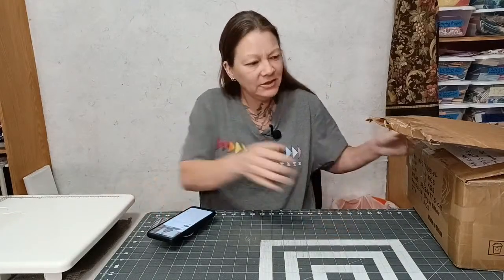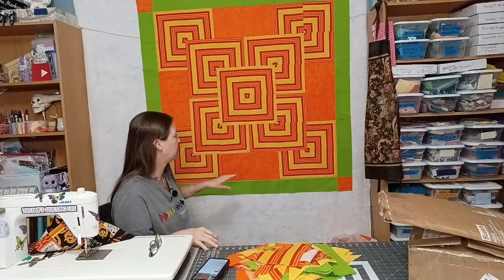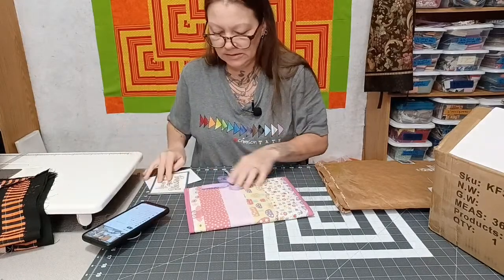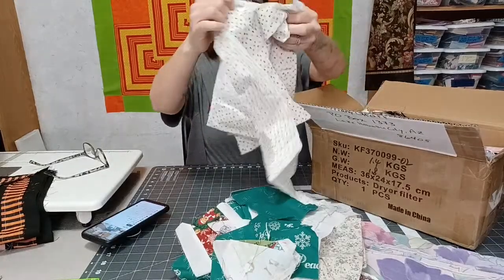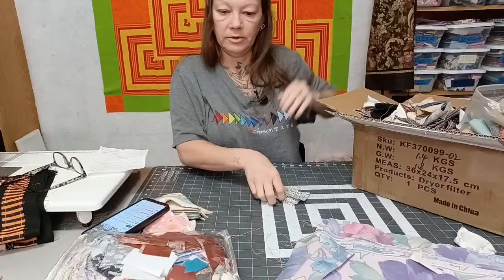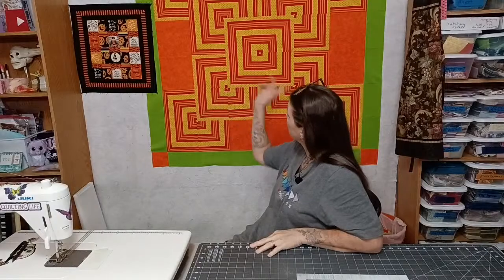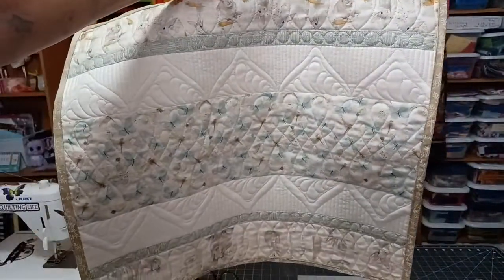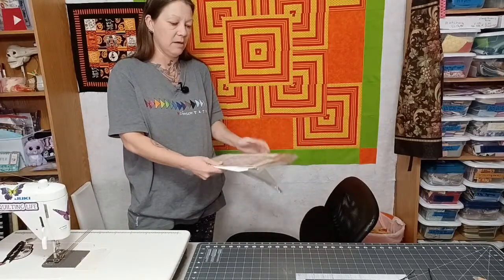Mail Opening 3/12/25 A Box and Envelope...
I do not expect or ask for anyone to just Give Me Money. With that said I have been asked if there are ways to donate to me. So if you would like to help out in any way I have 3 ways set up.  (Some prefer one over the other, the reason there is 3 ways)
Go Fund Me Tip Jar:
Direct Mail USPS:
Tiffany Groff
(I share my mail on videos so if your sending something private let me know by email. Otherwise you stay in the "Fabric Protection Program" and viewers only know it came from such and such state or whatever).